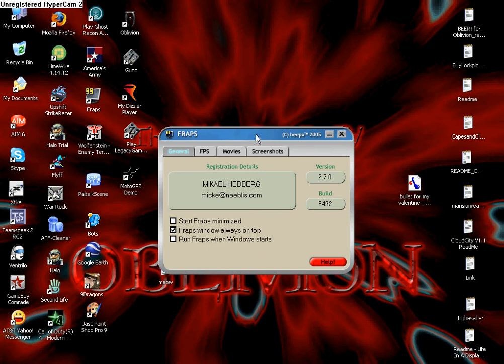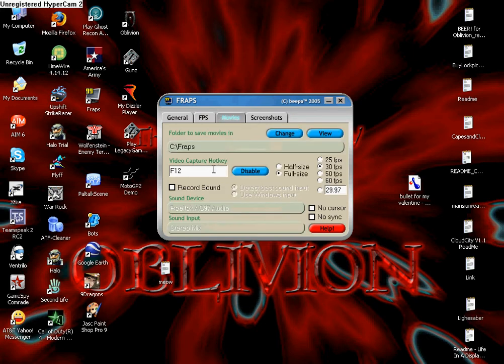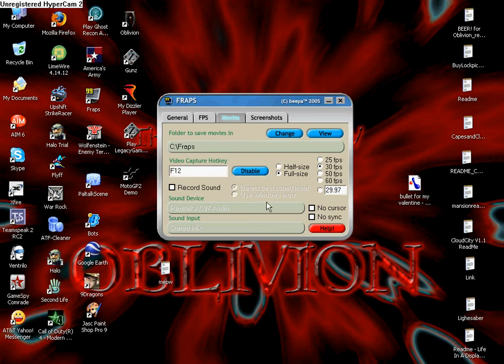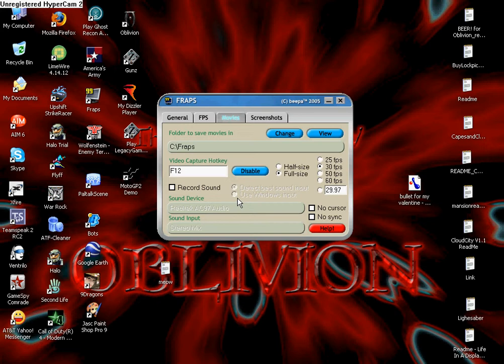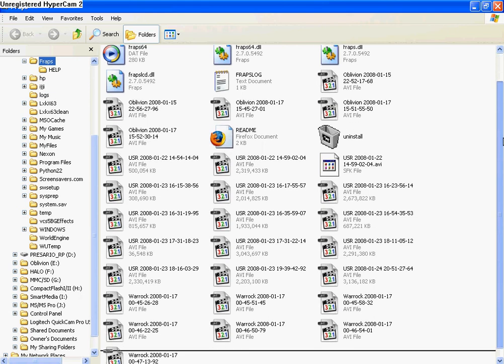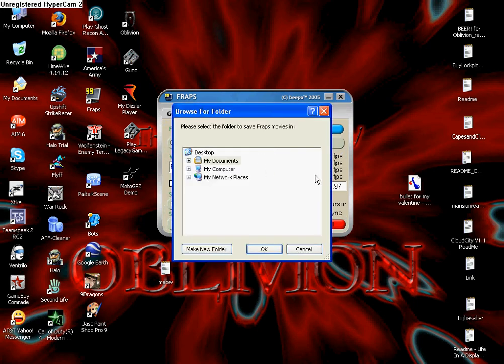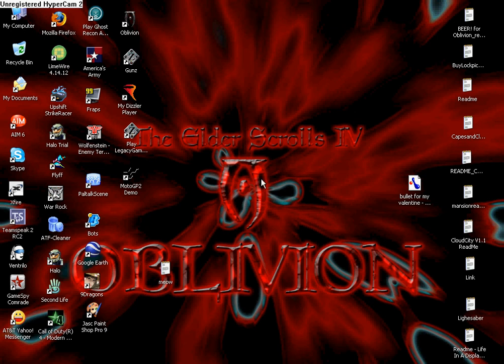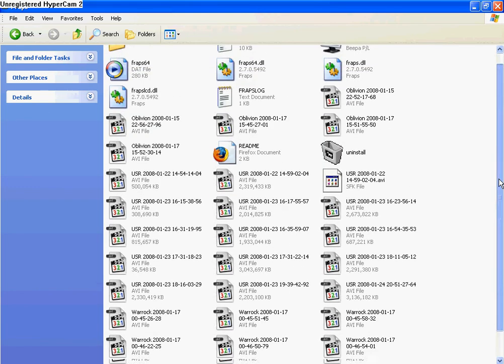How to use Fraps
Here Aicer, hope this helps